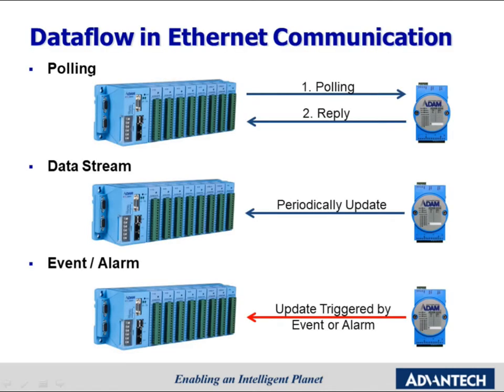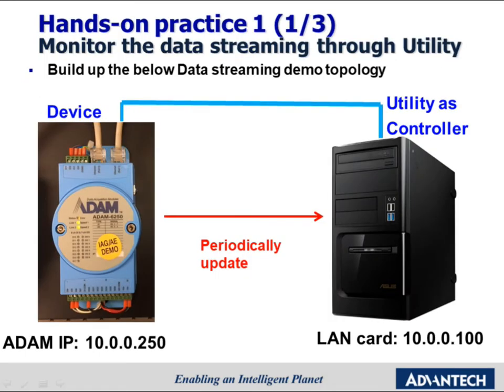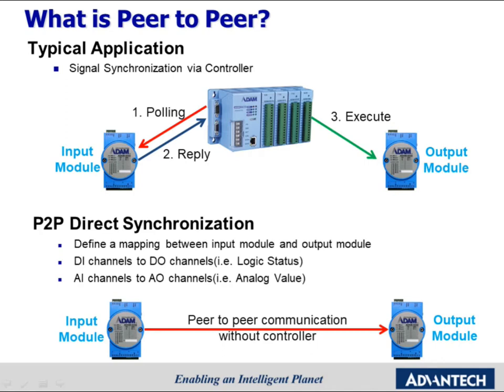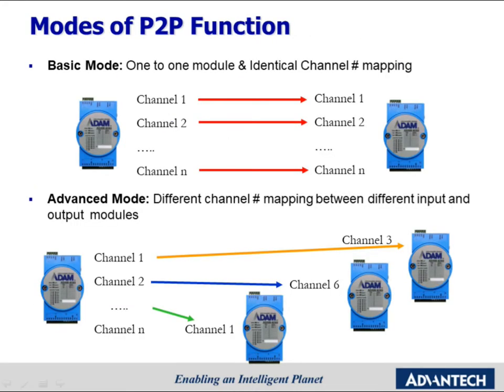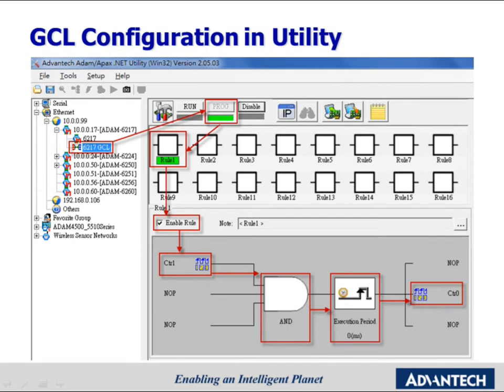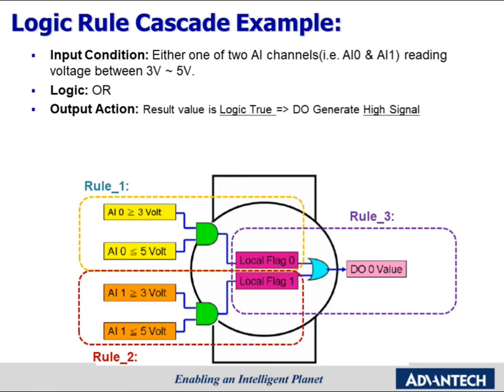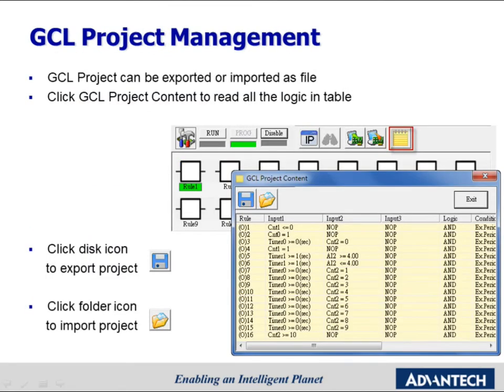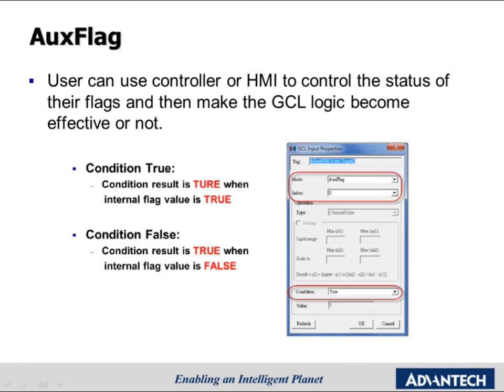Advantech iSensing e-Learning Video:ADAM Module6 - GCL P2P Streaming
●Implement these three functions (data streaming, P2P, GCL) by yourself
●Understand the data format of data streaming packet
●Identify the differences between normal mode and advanced mode in P2P
●Identify all parameters you can set in these functions
●Change the port setting of these functions